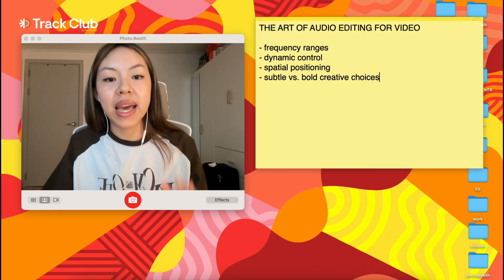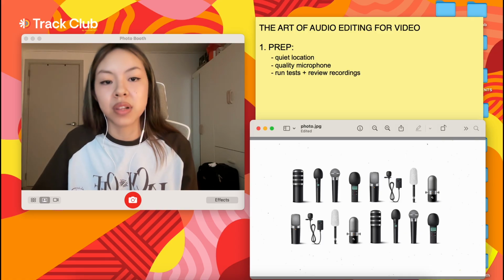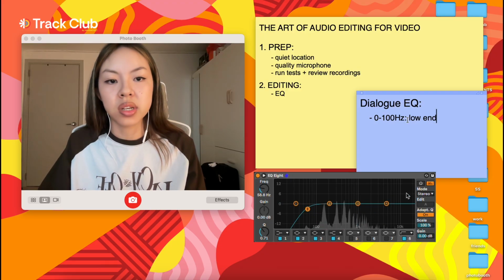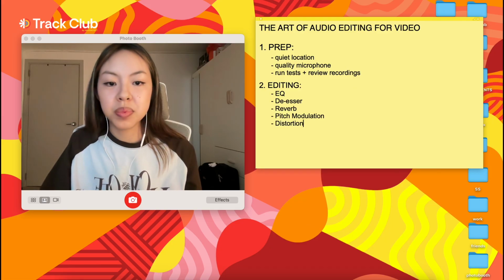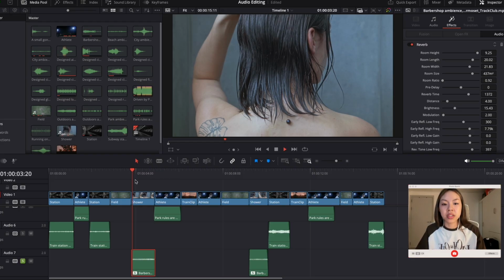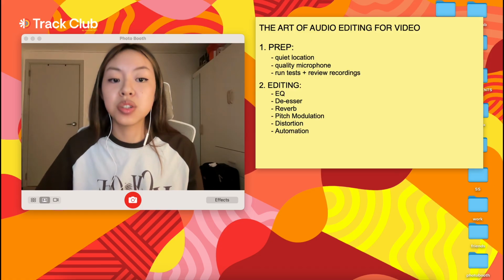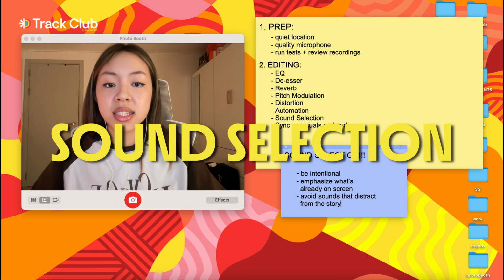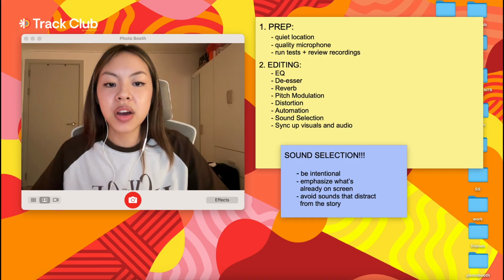The Art of Audio Editing for Video + Where to Start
In this video, Cas breaks down everything you need to know about editing audio for video.

  /wearetrackclub